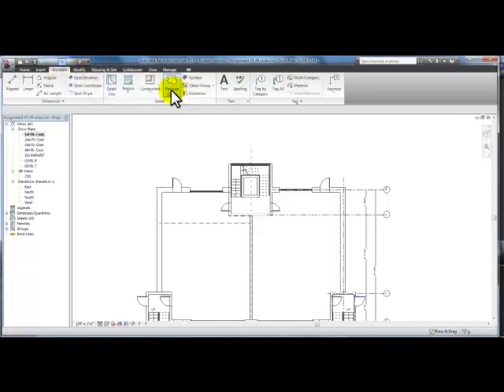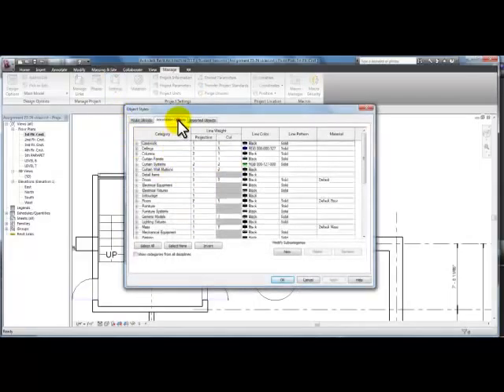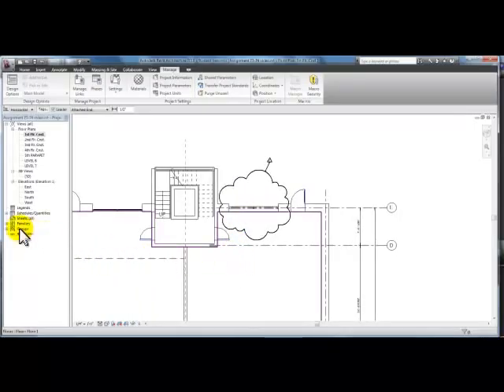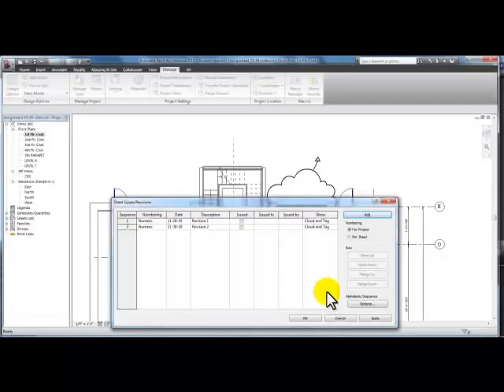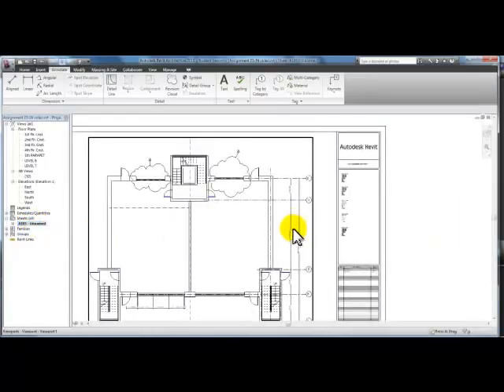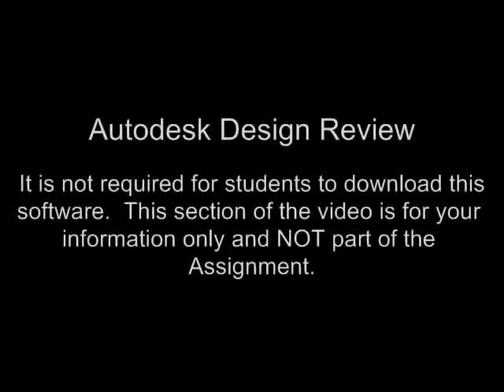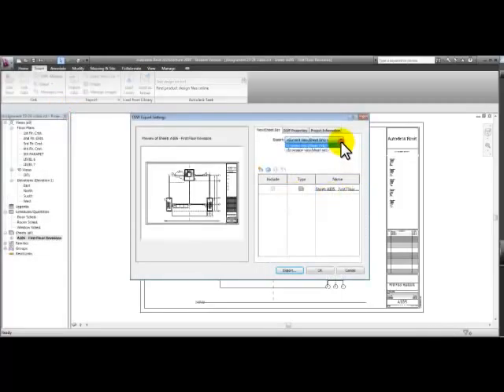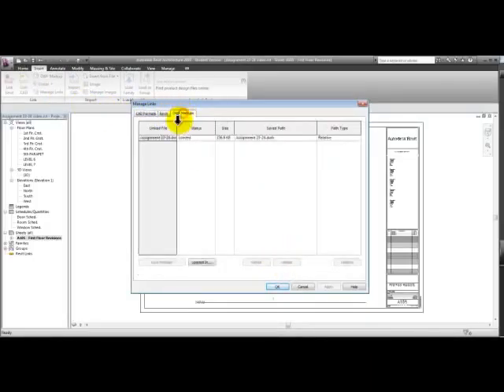Revision clouds and Autodesk Design Review